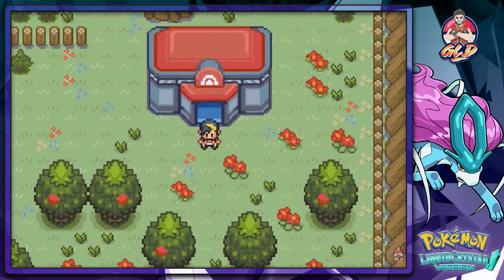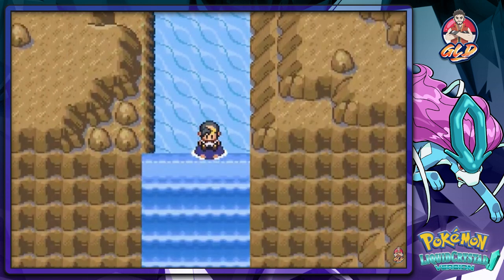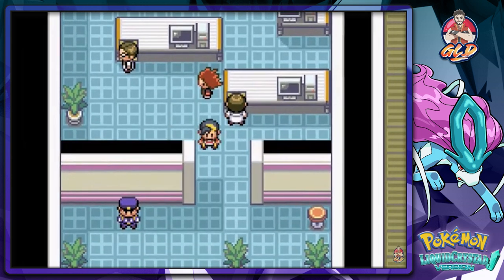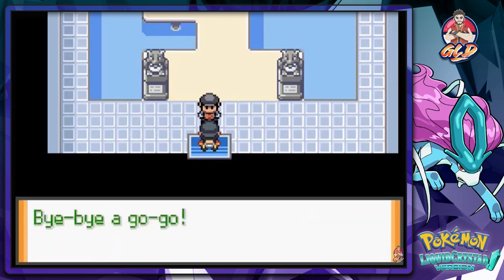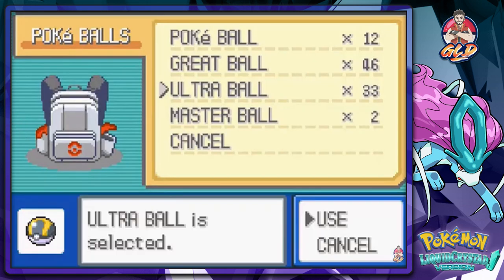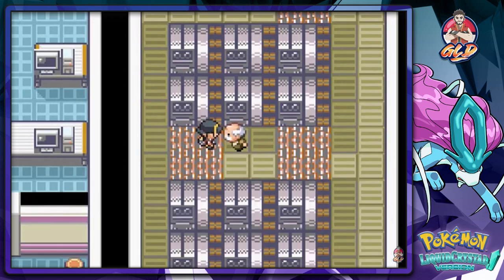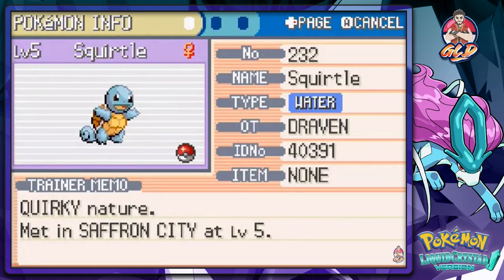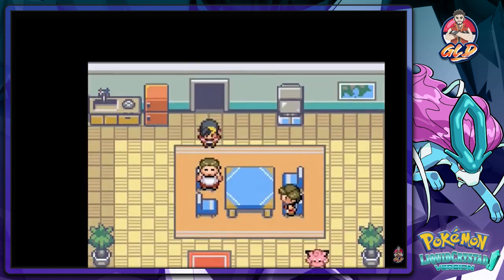Pokemon Liquid Crystal Walkthrough (2024 Re-Upload) Part 55: Radio Towers and Power Plants!